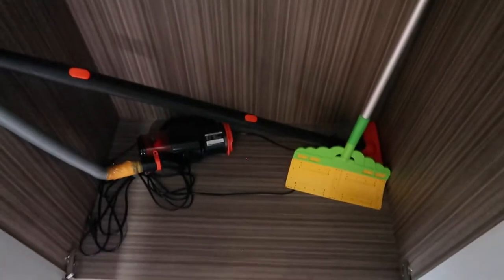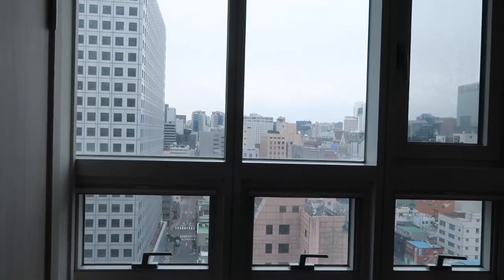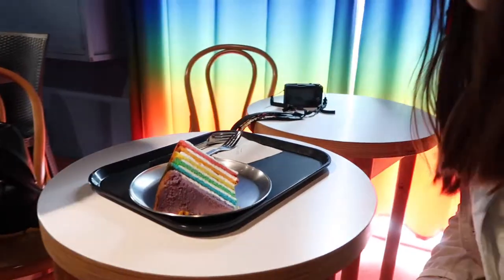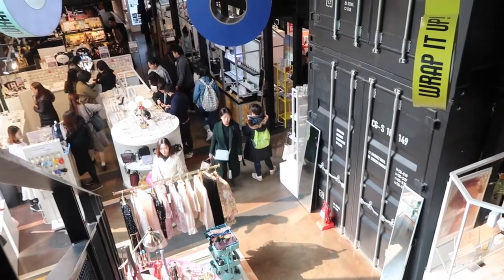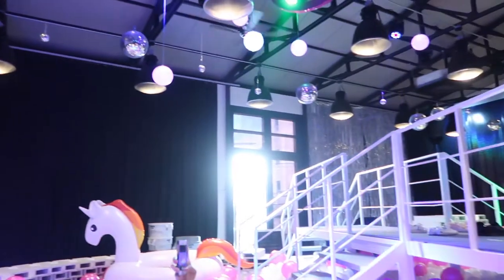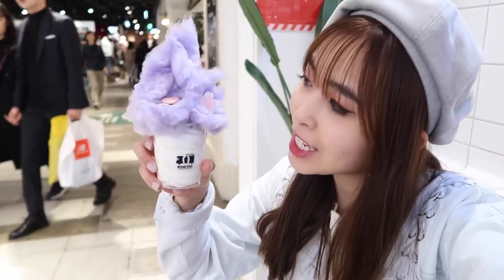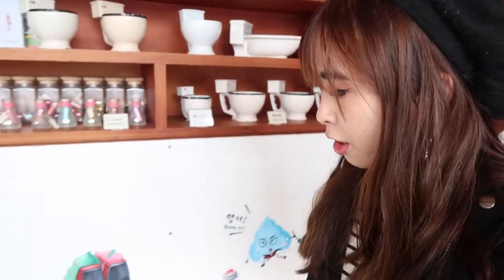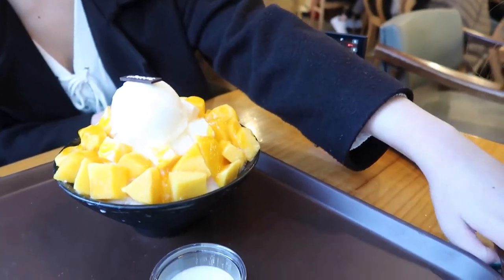🇯🇵🇰🇷 TIFF GOES TO JAPAN AND KOREA EP 1 I MUST VISIT Aesthetically Pleasing Places in Seoul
In this episode, we spend our first week in Seoul, South Korea where we visit places such as Daelim Museum for the Paper Present Exhibit, FNC cafe, Stylenanda pink pool cafe, Lotte World Tower, Rola Rola, ShareD Table, Common Ground, Urban Space, Dongdaemyun and Insadong.

Let me know what place was the most aesthetically pleasing!

tips for this episode:
1. The paper present exhibit might have already ended but check out their website for new exhibits!

2. FNC cafe located on top of the boots store in myeongdong. It is right next to a daiso in the main shopping area.

3. Lotte world tower cost 27,000 won to enter the observatory with the glass floor. Sooo beautiful at night!! Recommend it more than during the day.

4. Blog post to get to ShareD Table: Seongsu exit 4

5. Urban Source (close to ShareD Table)

6. Common Ground - Konkuk University exit 6

7. Remi Cone located in Doota Mall in Dongdaemyun. Across the street from the DDP.

8. Poop Cafe located in Ssamziegil. Anguk station exit 6.

♫ Music ♫
Junny - I Wanna Fall in Love
D2ear - Eureka
B Jyun - Breeze